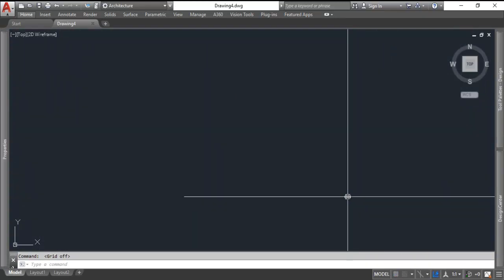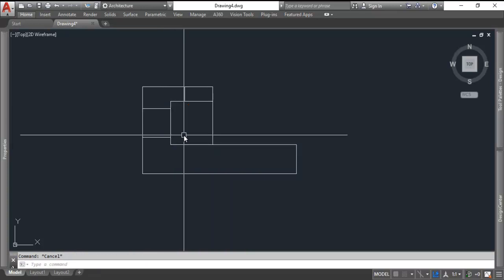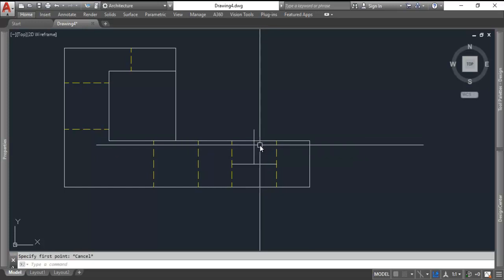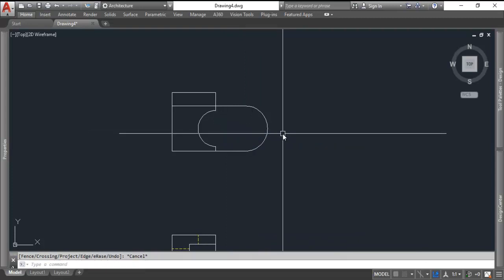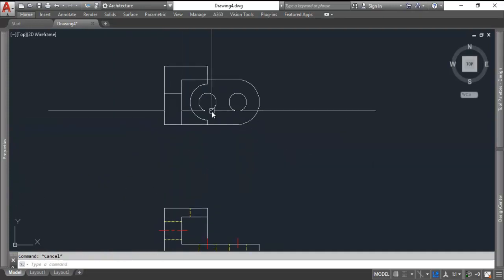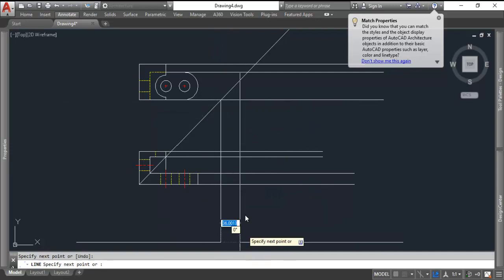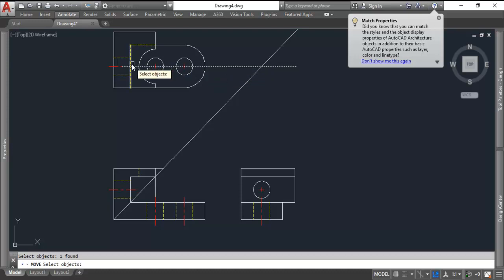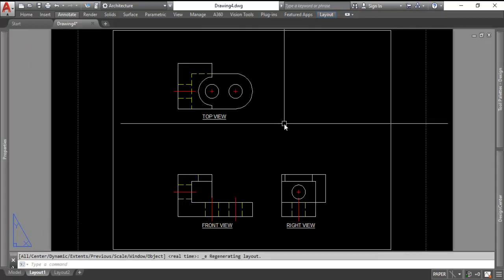WEEK 2 EX5 114a